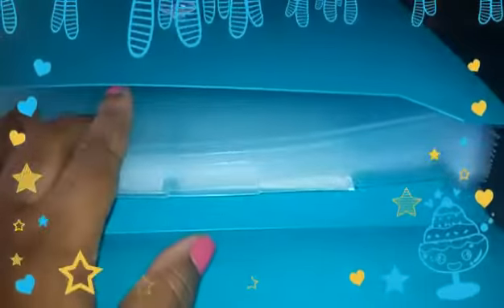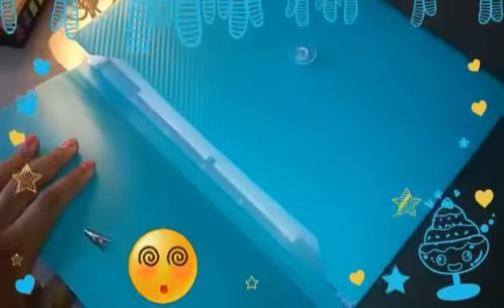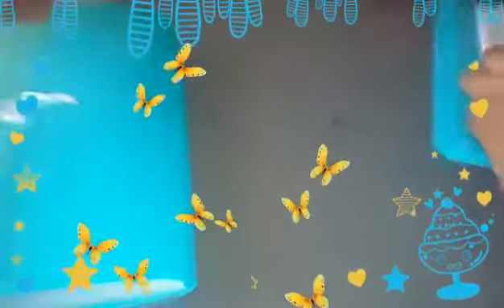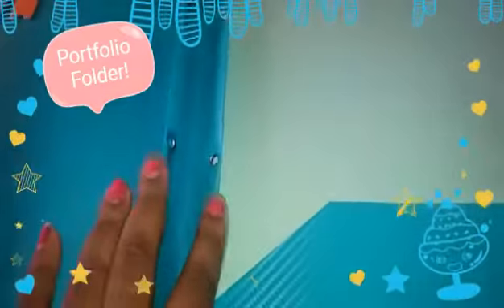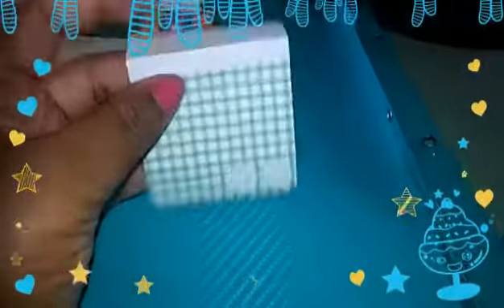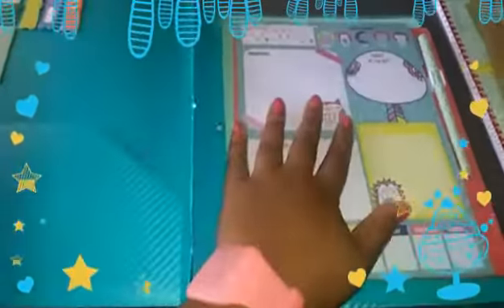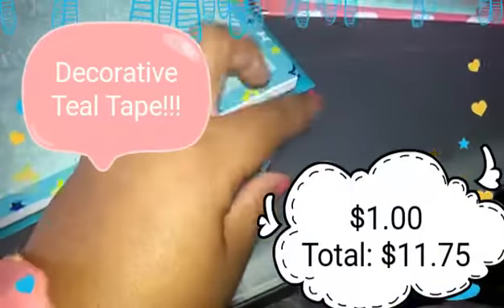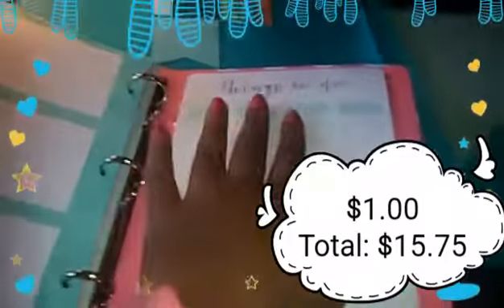Back To School Prep! UNDER $20 DOLLARS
Hello Meticulous Mommys,

Welcome! Once again, Thank you for taking the time to watch my videos.

This one in particular it's about how I've set up a system that can work for anyone in school for under 20$ dollars!

If you have any questions about the video please leave comments or questions below.

STAY Meticulous!
👜The Meticulous Mommy 🎀

ETSY STORE: MeticulousMommyShop
FACEBOOK: The Meticulous Mommy